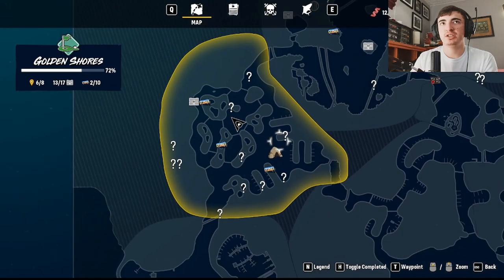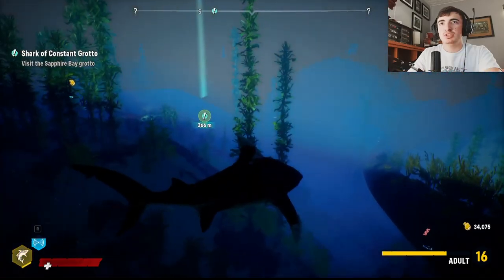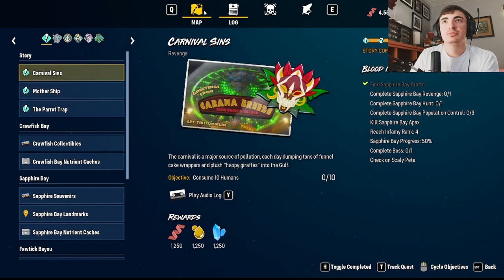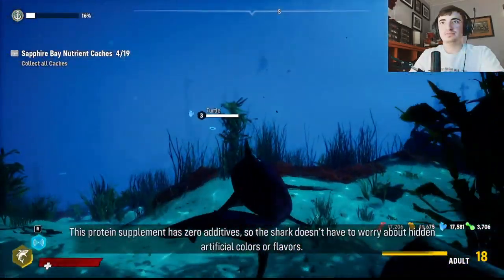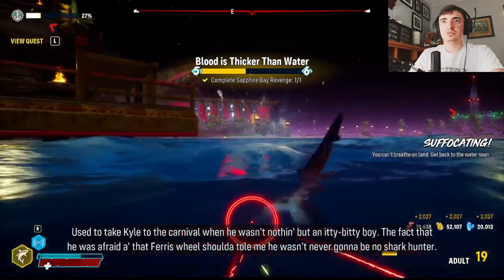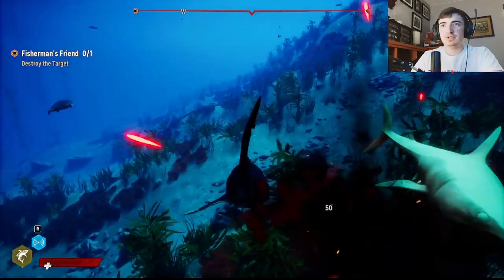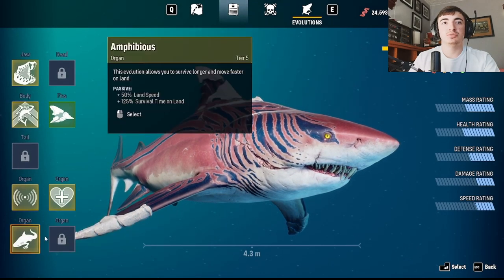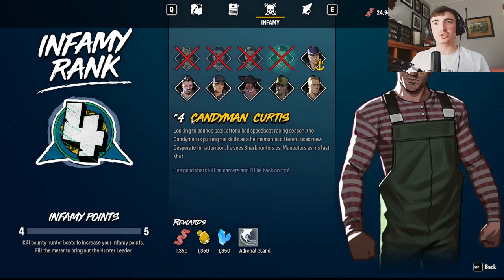Maneater Part 8 | Paul and Curtis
Made a lot of Infamy progress today in the new area taking down Paul and Curtis. Only 6 more to take down and then assuming Pete will be the 11th one.
I appreciate it and hope you enjoyed the video!

Hello Guys! My name is Phxntom and I'm from the United States, but more specifically Kentucky, Currently, I am a college student, a football and baseball coach, and work as a cook part-time at a pizza place.

What Do I Like To Do?
I like to hang out with friends and meet new people. I enjoy working with technology in a variety of forms, whether that be theater sound and lighting, or just simply video editing. I have a love for video games, as I have played them since I was 5 years old. I started out with a Gameboy and PS2, while primarily play on Xbox and PC now.

What Do I Play?
I do not have a specific genre that I favor. I play a variety of different games and usually play with anything that I see a trailer for and like. I do play a lot of single-player games here, but also like to mix it up with multiplayer games to connect with you guys in the community.

Why Do I Make Videos?
I decided to start making videos as another way to connect with you guys in the community, as well as spreading positivity through the content I make. I want to make new friendships along the way as well and connect through the comments with you all. Enjoying being in a community with you all is the main reason I started content creation as a whole.